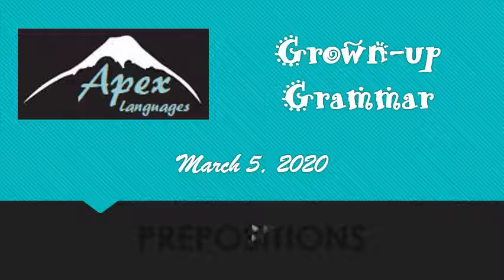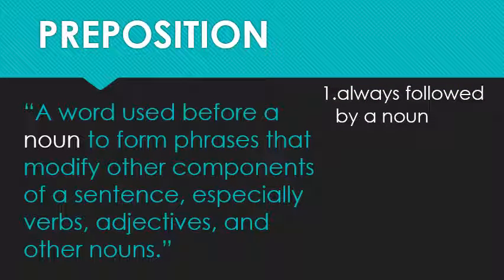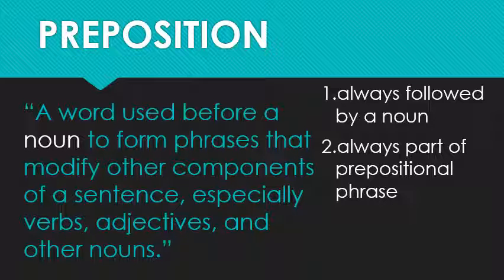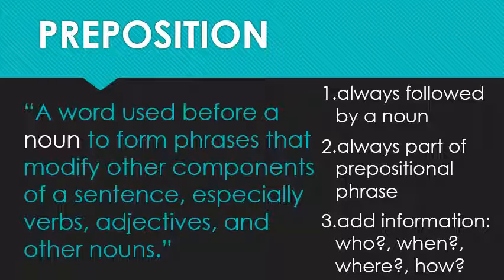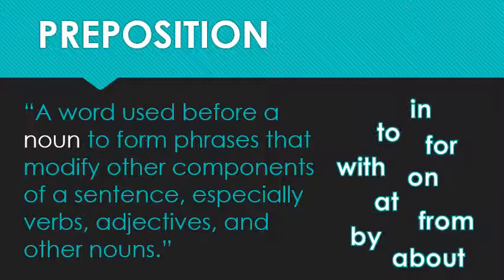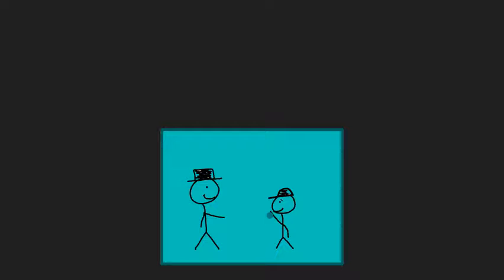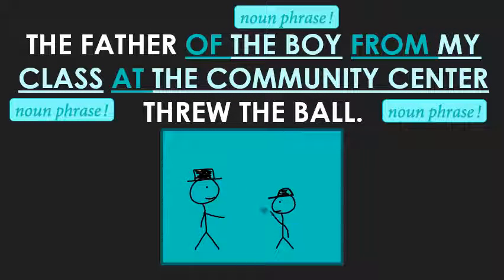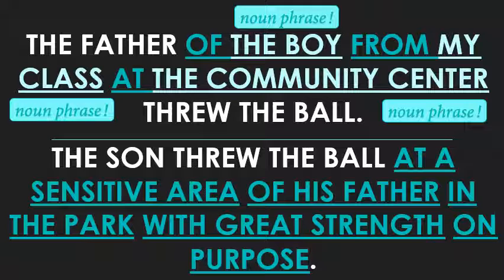Grown-Up Grammar March 5, 2020: Prepositions & Objects of Prepositions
The final group of nouns in English is OBJECTS OF PREPOSITION, so in this video we examine what a preposition actually is and how to start building complex phrases using them.